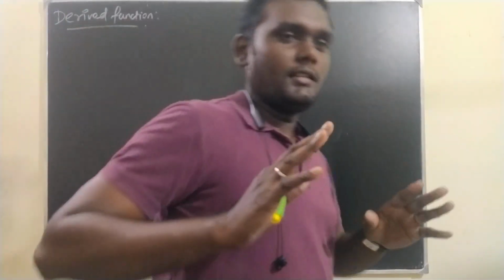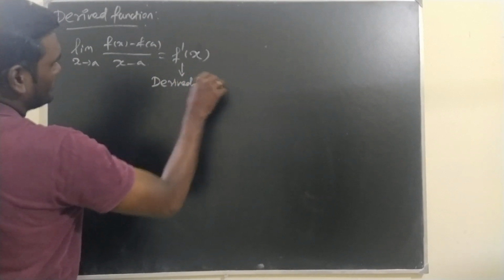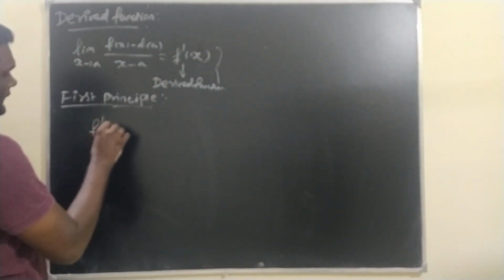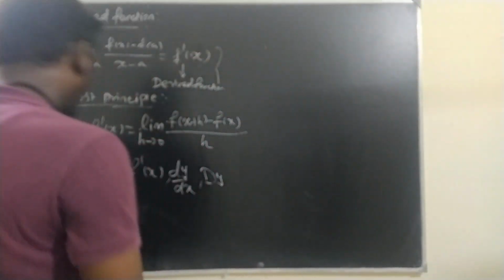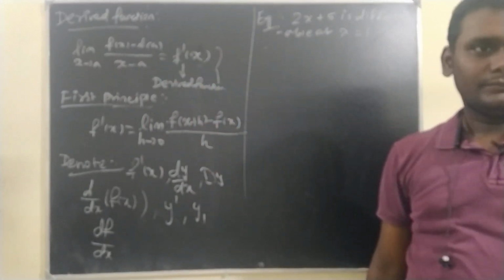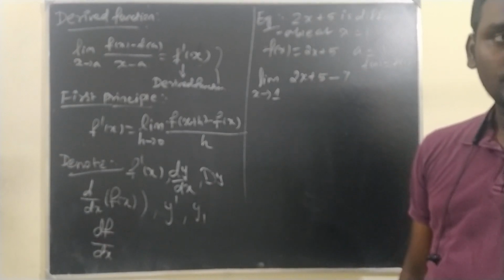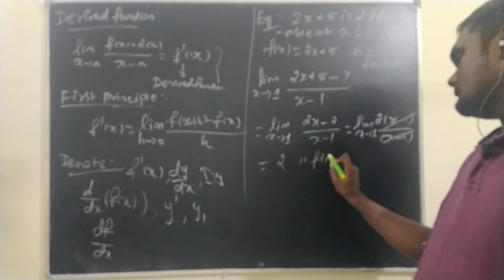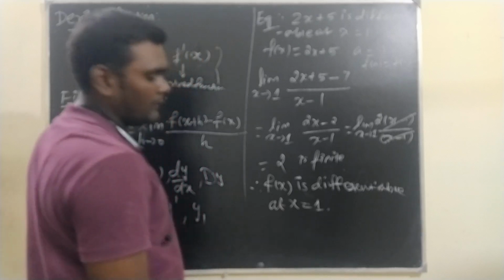What is meant by Derived function, explained with an example | Differentiation for IIT JEE